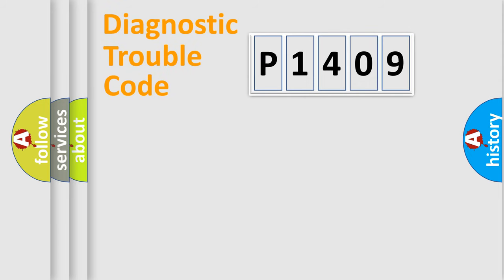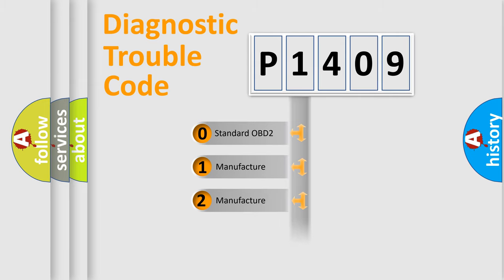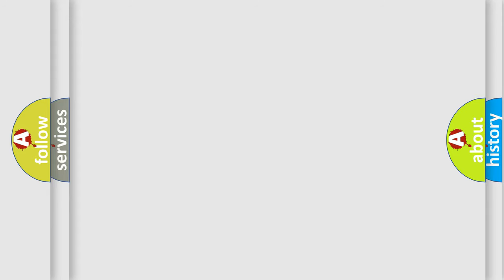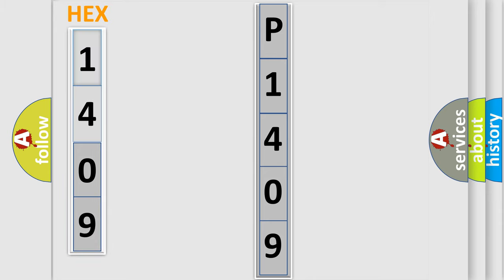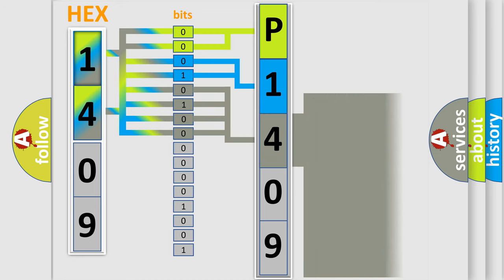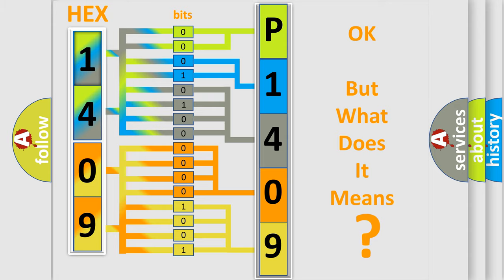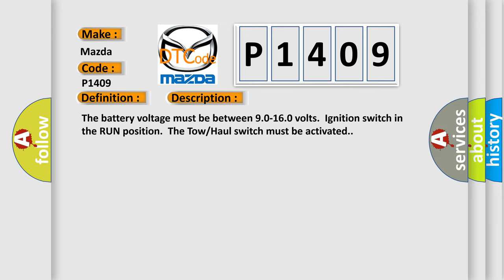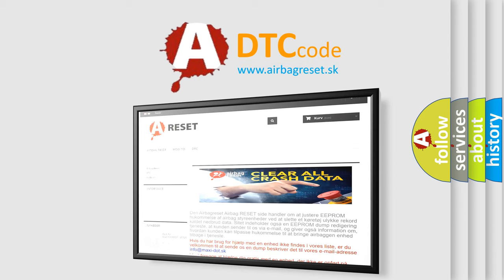DTC Mazda P1409 Short Explanation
Contents:
0:21 Basic DTC analysis according to OBD2 protocol standard.
1:48 Insight into programming
2:58 A diagnostically understandable description of the Diagnostic Trouble Code
3:05 Basic error definition

Make:
Mazda
Code:
P1409
Definition:
Trans Preference Switch Circuit Low
Description: